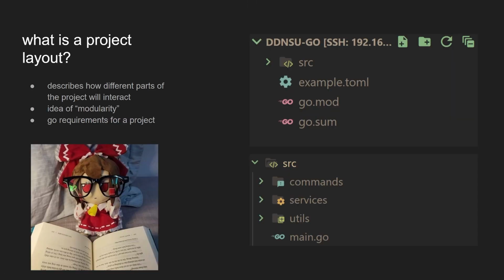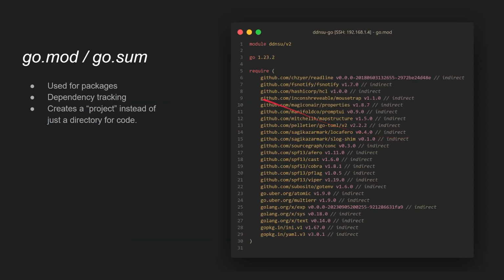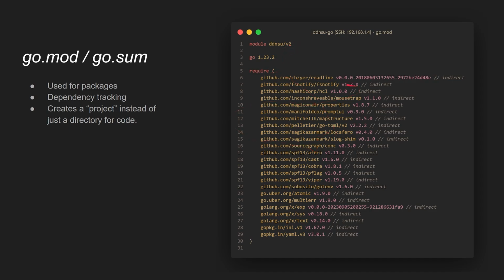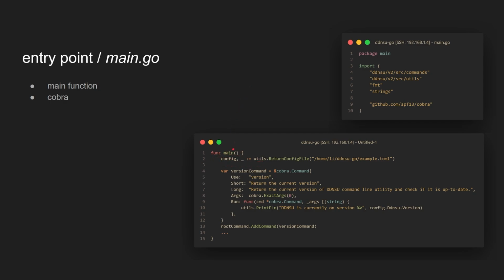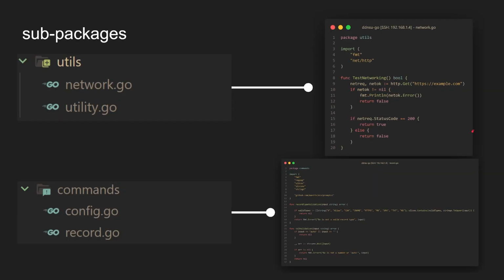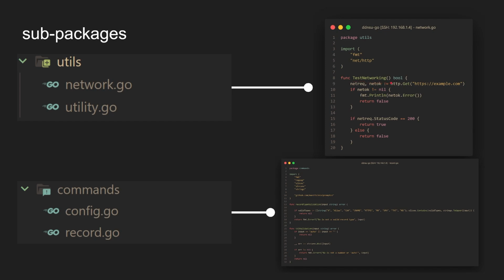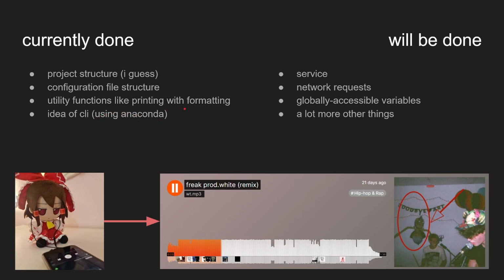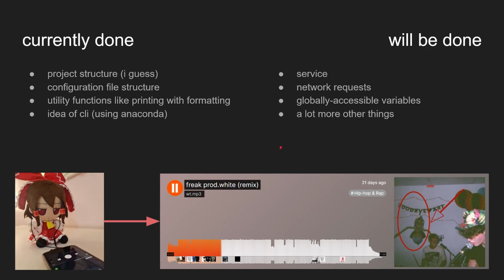Go Series: Episode 2, Project Structure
a lot to come! music might be too loud xd.